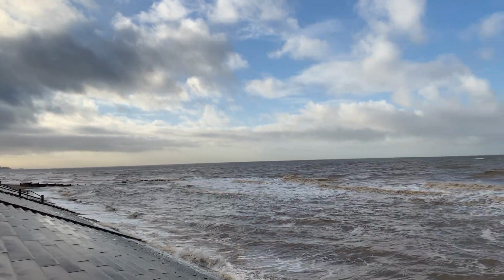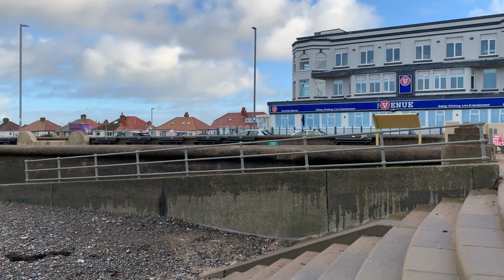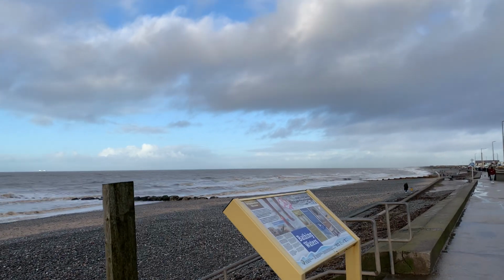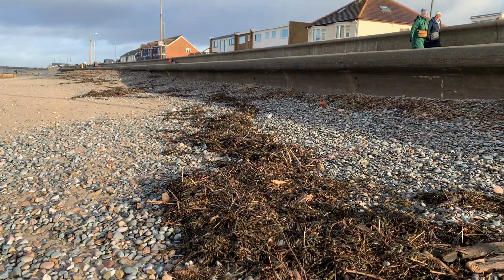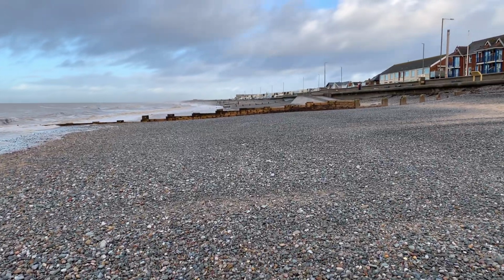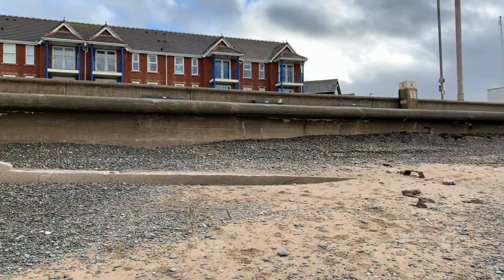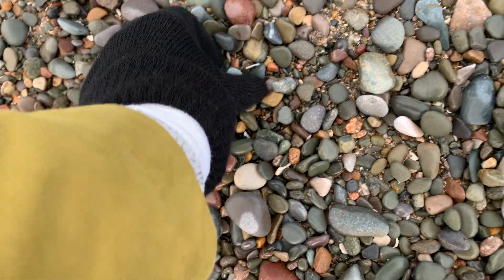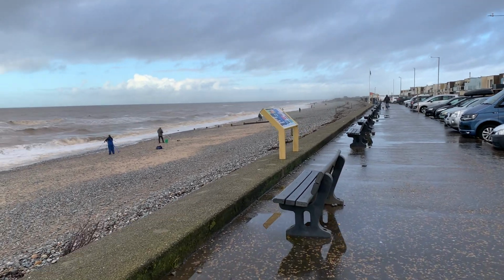Walk Along Rossall Beach at Cleveleys in Winter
Join us for a walk along Rossall Beach at Cleveleys in winter, filmed in December 2020. Take a look around the shingle beach next to stepped sea defences, heading north towards Rossall School and Fleetwood.

► LOVE WHAT WE DO? Did you know you can 'Buy us a coffee'. The support of our users helps us to carry on making great content 🙂

A beach management plan is currently being worked on to stabilise the beach and preserve the sea wall, because Rossall Beach moves about so much with the tides. New rock groynes and rock armour under the beach against the sea wall will help to stop the waves scouring the beach material out and carrying it away.

Do you love the beach? Take photos while you're there and upload them to Coast Watchers. We're creating a daily record of the changing views and you can take part There's nothing like a walk along a beach in winter.

This beach  is looked after by the Rossall Beach Group - a community group which litter picks, provides information and generally cares for this beautiful place. They provided the information boards which everyone enjoys reading.

Cleveleys in winter is a good place for collecting driftwood for models - we're particularly keen on that and collect our driftwood here to make cottages with. Find them in our online shop at Seaside Emporium (details below). The strandline of driftwood and seaweed is also a brilliant habitat for the wildlife and birds.

PLEASE SUPPORT VISIT FYLDE COAST
My videos are funded by people like you. Love what we do? Please help me to make more:

VISIT FYLDE COAST - your favourite online place for interesting things about this NW UK coastline around Blackpool. It includes:

► SOCIAL MEDIA everywhere you are!
🖌 SEASIDE EMPORIUM is our own online shop.

Packed full of our own original artwork, paintings & photos, all available as prints. Plus unusual handmade gifts and much more

EQUIPMENT USED IN MY FILMS:

Apple iPhone Xs
Joby GorillaPod tripod/grip
Joby Mount for Smart Phone
Rode Mobile Interview Kit